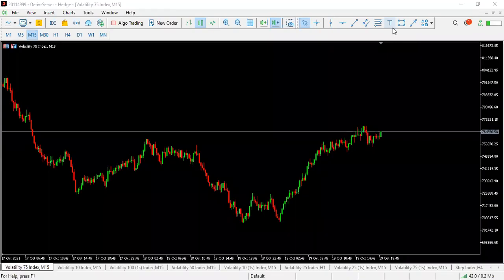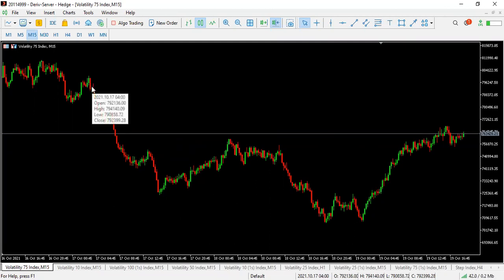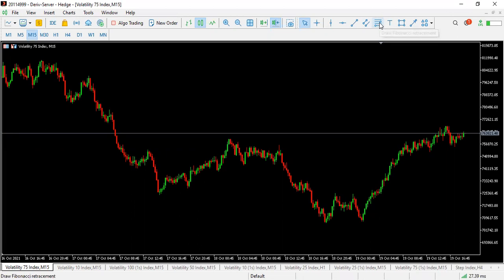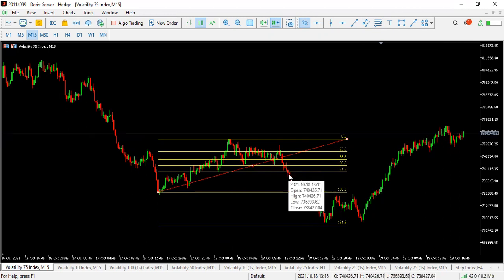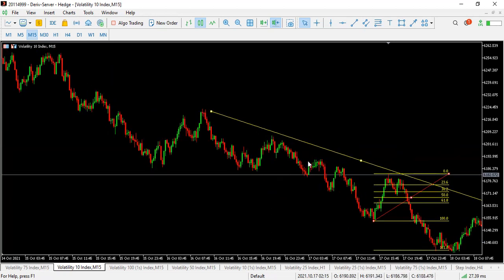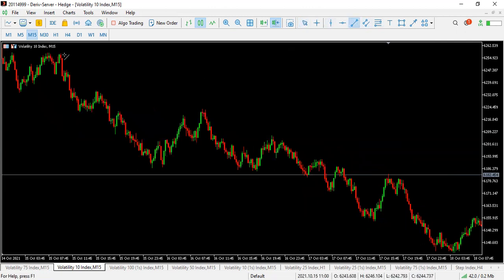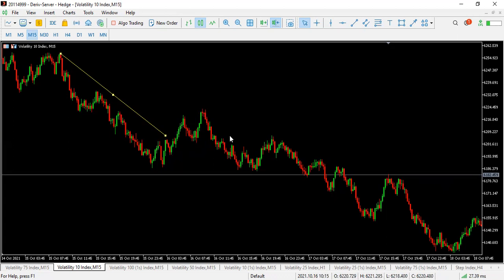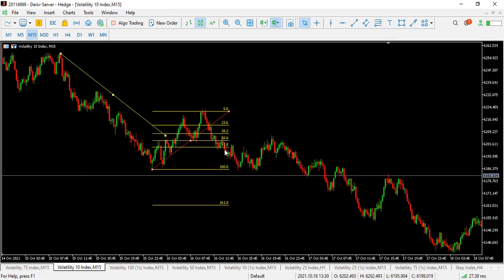Volatility Index: Best M15 Scalping strategy!!!!!!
This strategy will allow you to more than triple your account on a daily basis!

Please note, I do not have a telegram channel!